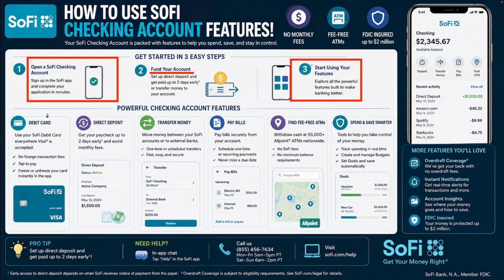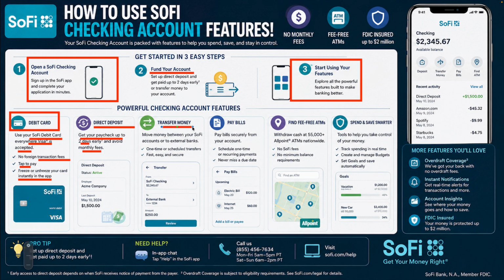How to Use SoFi Checking Account Features !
In this video, we're going to be talking about how to use your SoFi Checking Account in 2026. So, let's get straight into the video.

The first thing you want to do is sign in to the SoFi app. If you don't already have a SoFi Checking and Savings account, complete the application process and verify your identity by following the on-screen instructions.

Once your account has been approved, fund it by transferring money from another bank account, setting up direct deposit, or depositing money through any available funding method.

After your account is funded, you can start using all of the checking account features.

One of the main features is the SoFi Debit Card. You can use your debit card anywhere Visa is accepted for in-store and online purchases. You can also add your card to Apple Pay or Google Pay for contactless payments. If needed, you can instantly lock or unlock your card directly from the SoFi app.

Another useful feature is Direct Deposit. You can have your paycheck deposited directly into your SoFi Checking Account and, if eligible, receive your pay up to two days early. Direct deposit also gives you quick access to your funds without needing to visit a bank.

You can also transfer money between your SoFi accounts or send money to linked external bank accounts. Whether you need a one-time transfer or recurring transfers, everything can be managed securely within the app.

The SoFi app also lets you pay bills directly from your checking account. You can schedule one-time or recurring bill payments to help ensure you never miss a payment due date.

If you need cash, you can use the app to locate fee-free ATMs available through SoFi's participating ATM network.

Finally, you can monitor your account balance, review your transaction history, manage your debit card settings, receive account alerts, and keep track of your finances—all from the SoFi app.